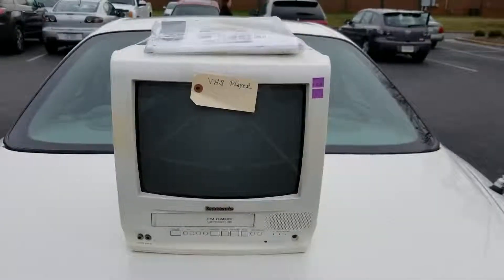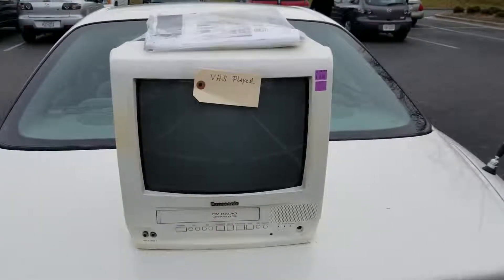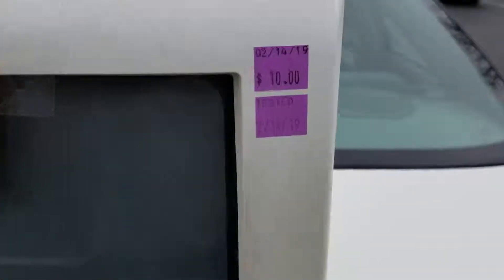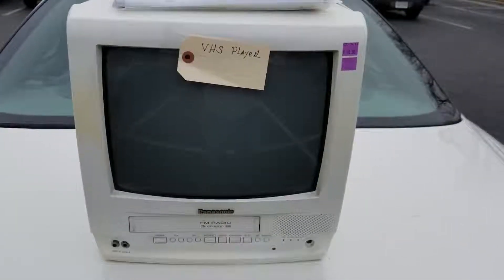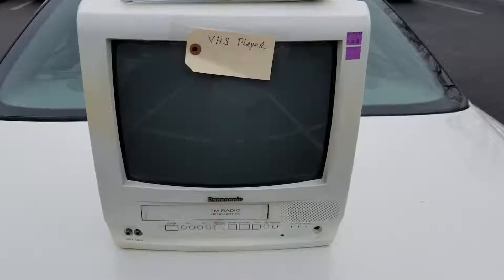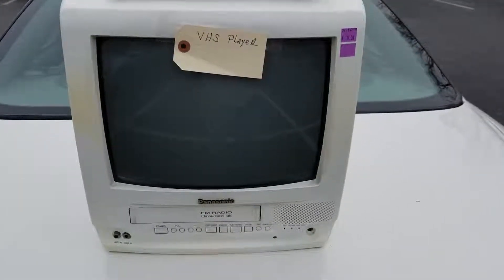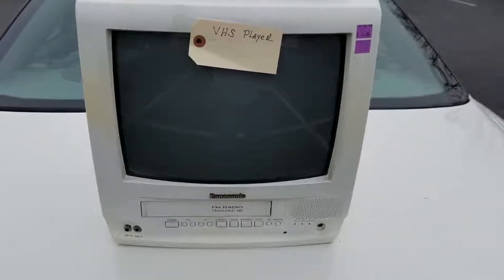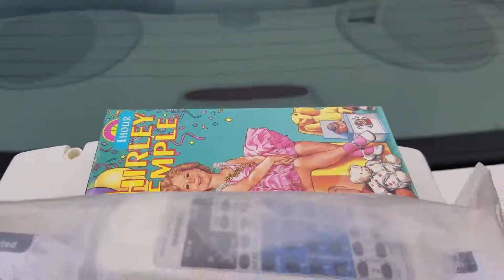Selling a VCR TV Combo on Ebay Tips and Tricks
In this video I show you a VCR TV Combo I bought at a thrift store to sell on ebay.

My eBay Store: